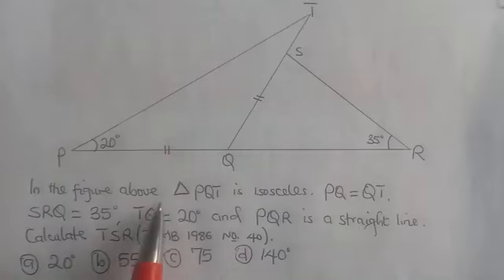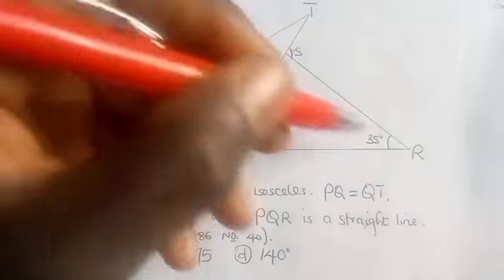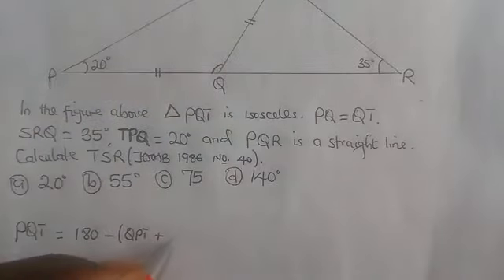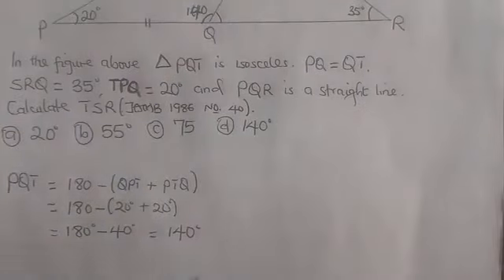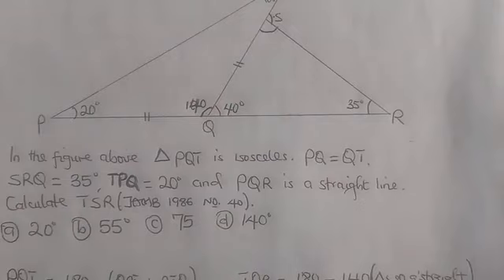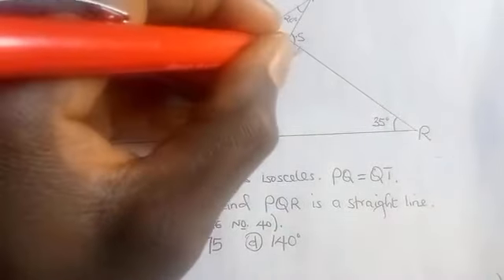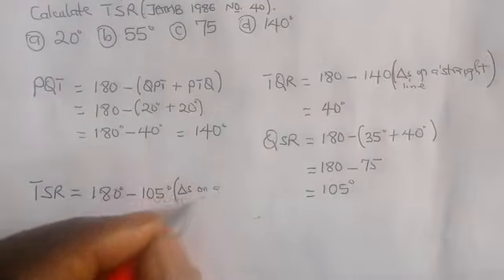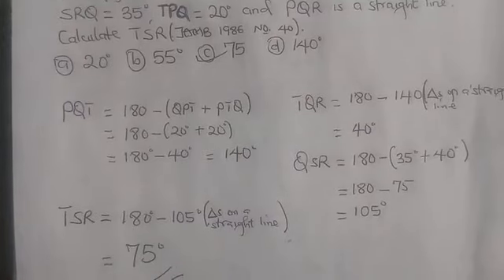Geometry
How to solve problems on geometry
Excel-Victory Academy